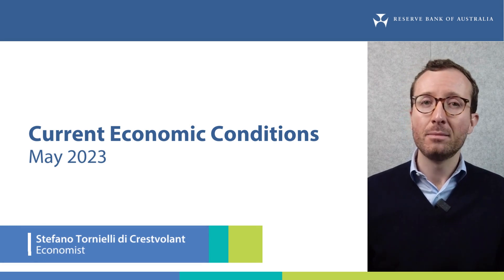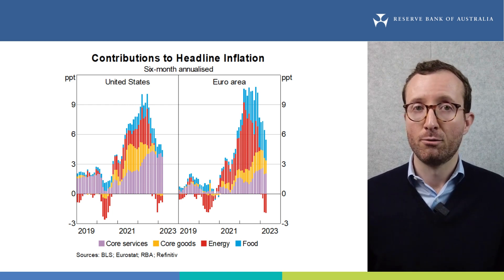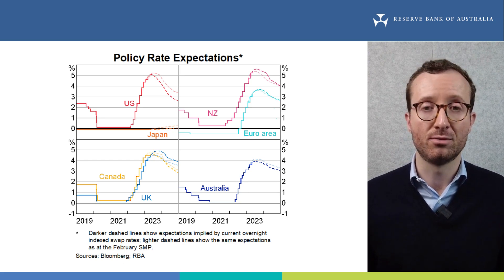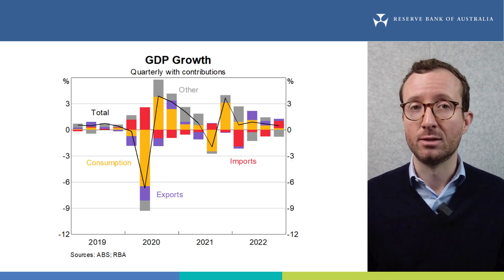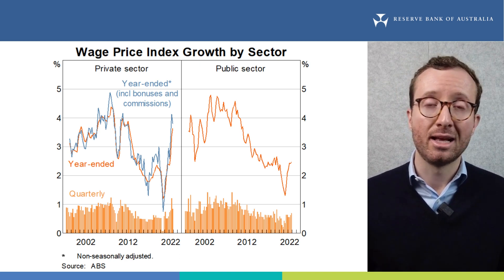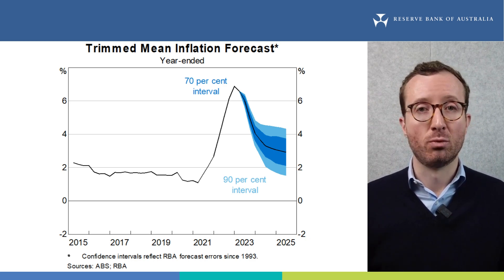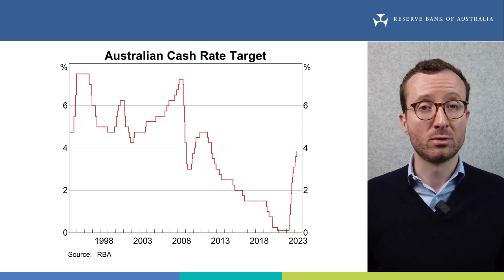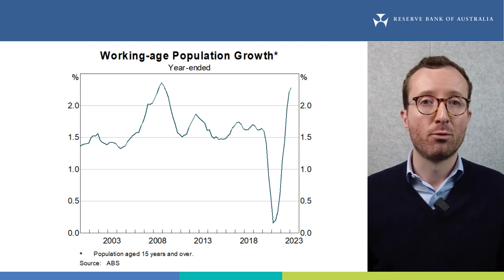Summary of Current Economic Conditions – data as at 4 May 2023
Our economist, Stefano Tornielli di Crestvolant, provides an update on the Australian economy.

00:00 Introduction
00:19 The International Economy
01:56 International Policy Rate Expectations
02:53 The Domestic Economy
04:09 The Domestic Labour Market
05:07 Domestic Wages Growth
05:50 Domestic Headline Inflation
06:43 Domestic Core Inflation
07:29 The Domestic Monetary Policy Response
08:40 Population Growth in Focus
09:34 Contact Us